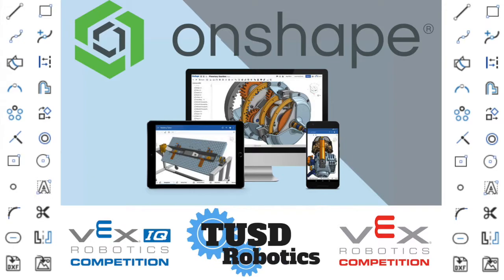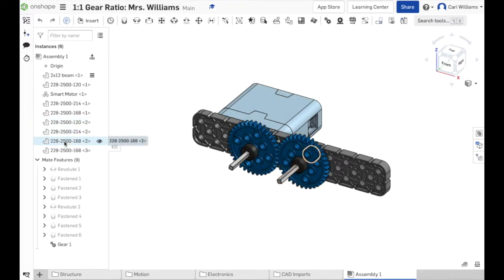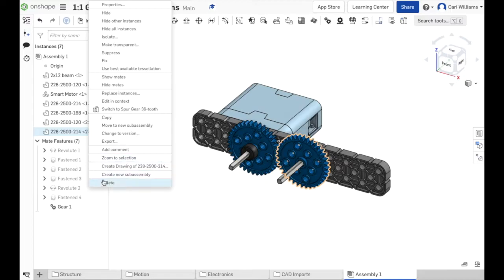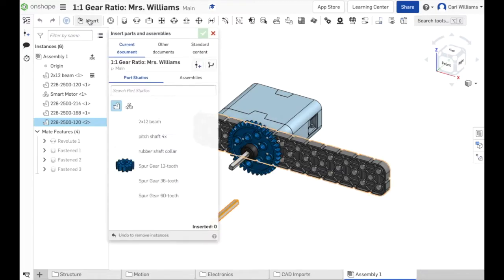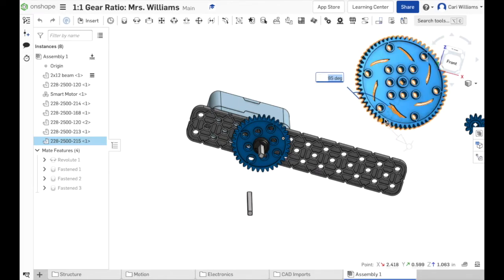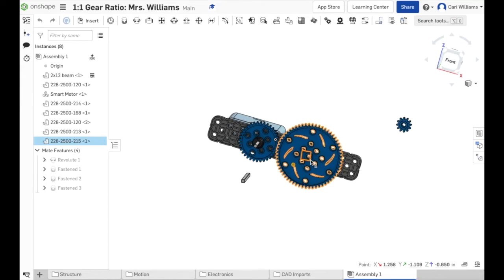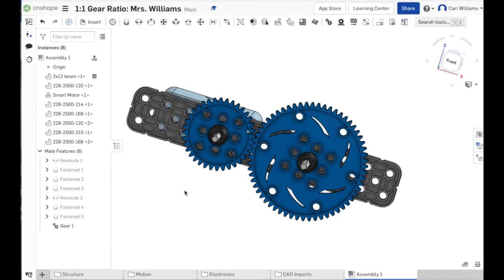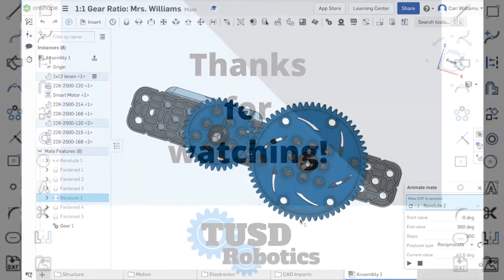Speed and Torque Gear Ratios (computer)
This video explains how to remove gears and constraints to change the gear ratio in OnShape. This uses the same document as the 1:1 gear ratio lesson.